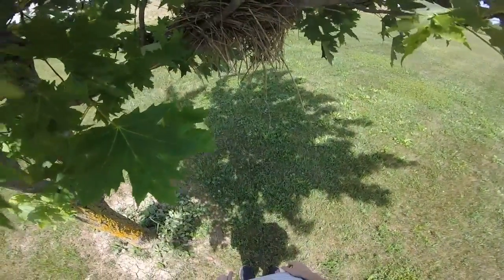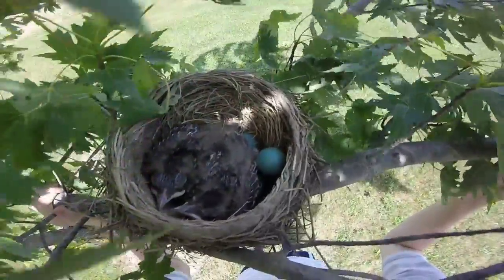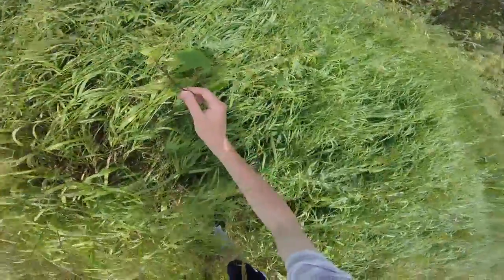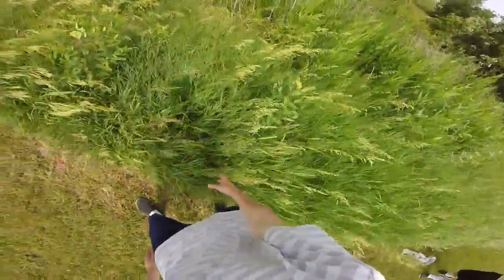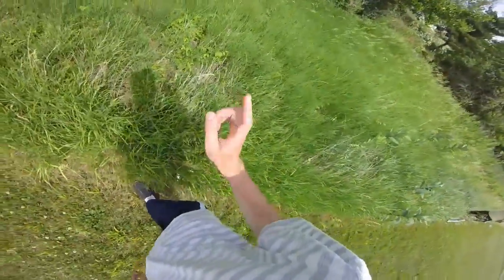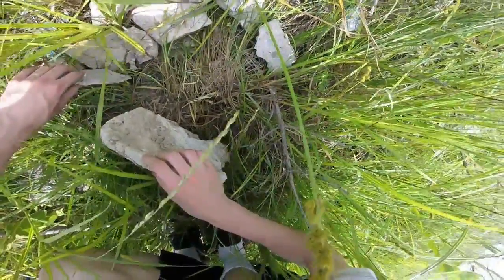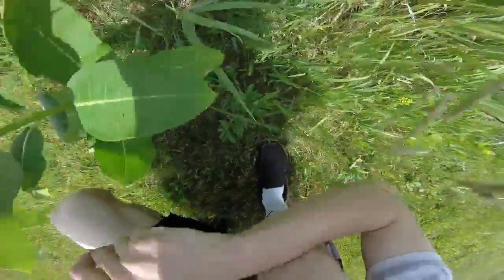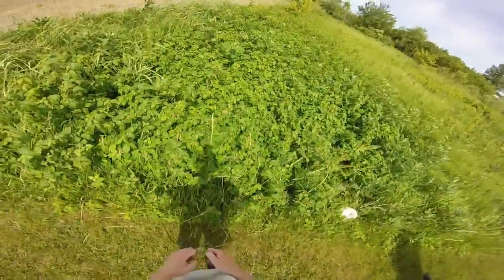The nature of a family reunion